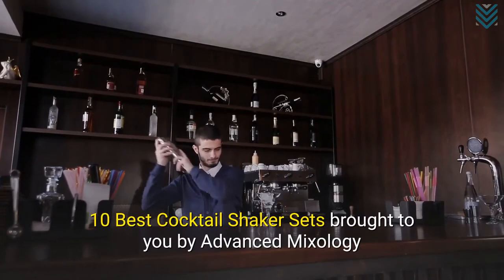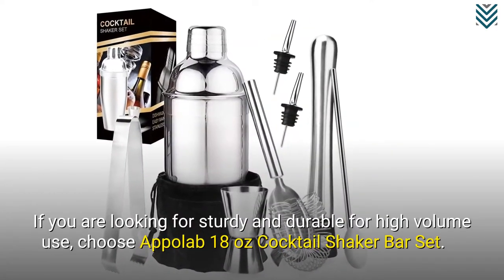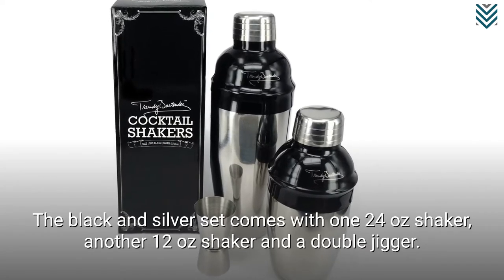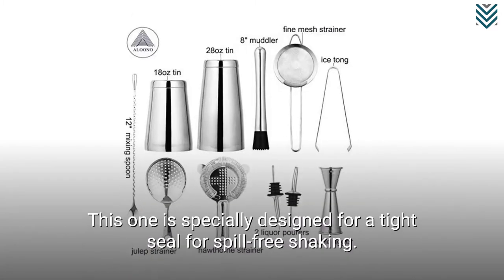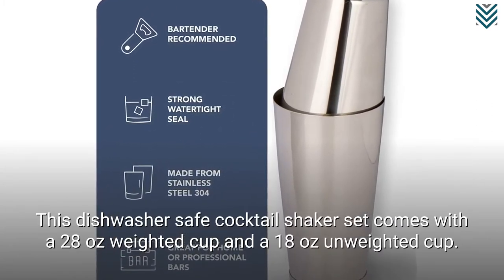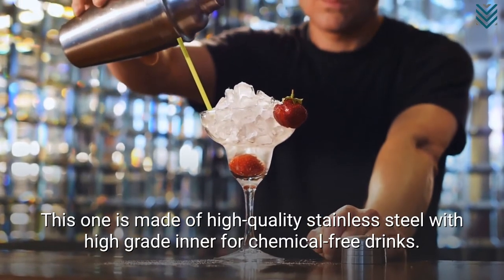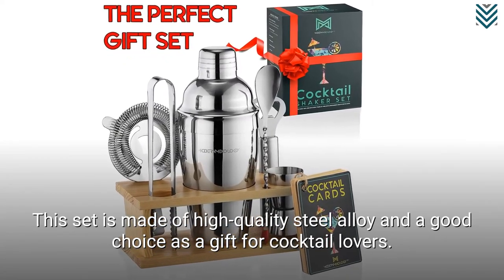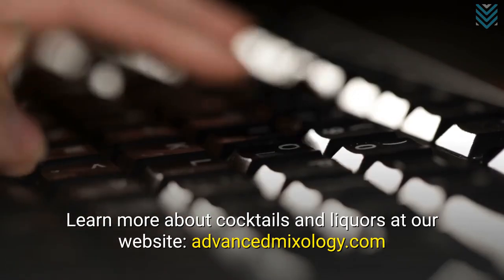10 Best Cocktail Shaker Sets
Best Cocktail Shaker Sets: Reviewed By Advanced Mixology

10. Premium Cocktail Shaker Set by Trendy Bartender
9. Mixology Bartender Kit by Mixology & Craft
8. Aloono 11-Piece Bar Cocktail Shaker Set
7. Vinobravo 12-Piece Boston Cocktail Shaker Set
6. Premium Cocktail Shaker Set by Top Shelf Bar Supply
5. Perfect Home Bartending Kit with Gun Metal Bar Tools
4. Elite Cocktail Shaker Set by Barillio
3. Appolab 18 oz Cocktail Shaker Bar Set
2. Modern Mixology Bartender Kit with Stand
1. Cresimo Cocktail Shaker Set